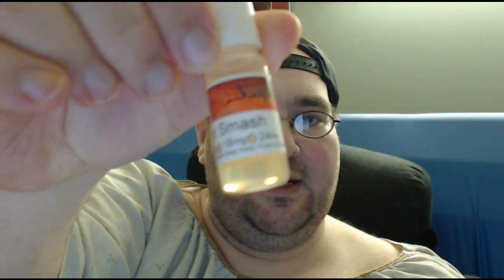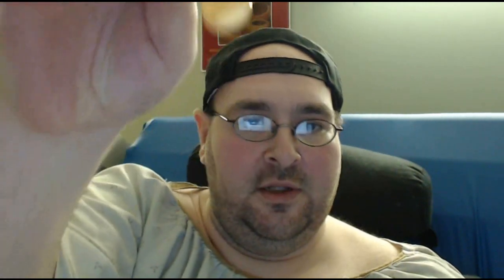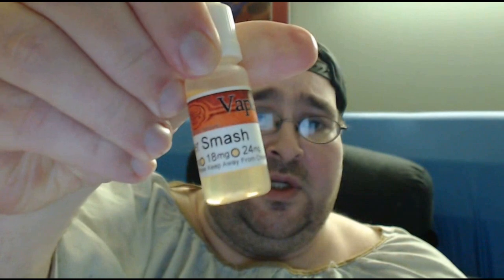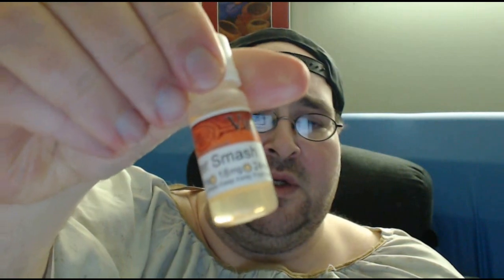Hooligan Vapes Monster Smash E-Liquid Review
Hooligan Vapes Monstar Smash has a very pleasant taste of a pleathura of fruits, not to sweet but fruity goodness, TH (throat hit) very smooth goes down cool and comes back up cool as well, works really well in conjunction with the taste and has a very pleasureable tingly effect on the tastebuds, vapor production is extremely good and very satisfying which makes this one a dynamite all day vape, so go get smashed on monster smash at Lj's Esmokes today!!

- Quest Vaping (place to watch Hooligan Vaping shows)

- Monster Smash E-Liquid Product Page